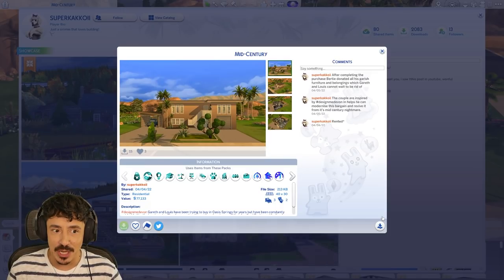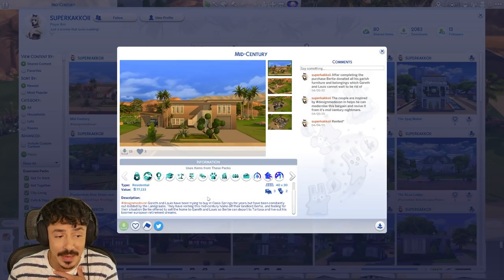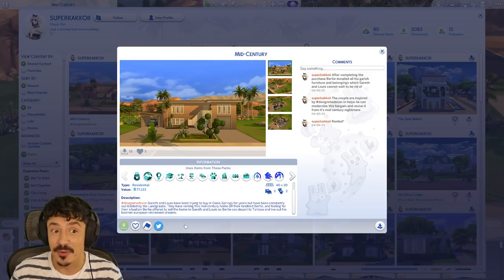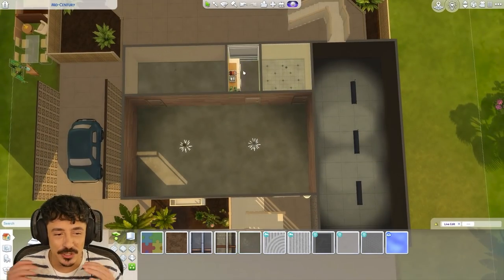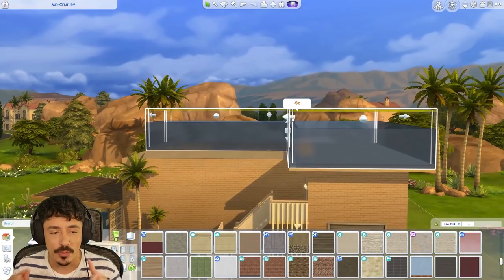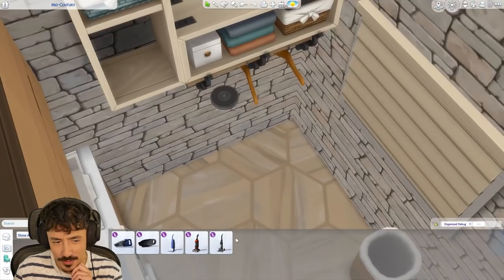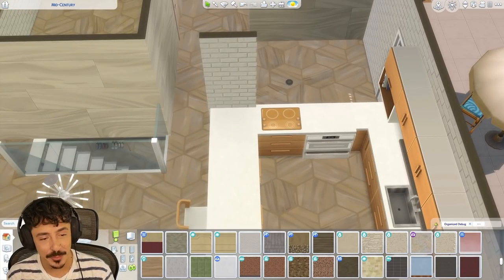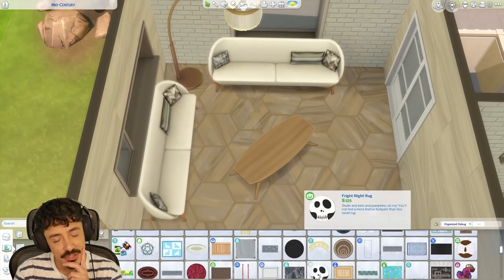A Mid-Century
It's Thursday m'darlings!

And we're back with another Design Me Devon. This time we take on a mid-century home, bringing it into the future, but keeping that retro charm. I hope you like it! Keep on using the hashtag DesignMeDevon on the gallery and don't be afraid to give this a go yourselves!

Origin ID : DevonBumpkin